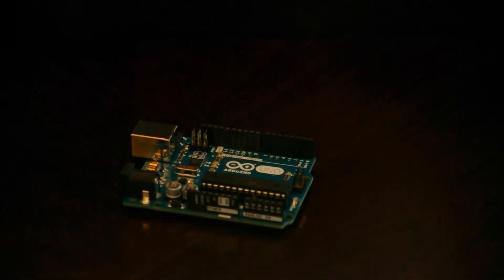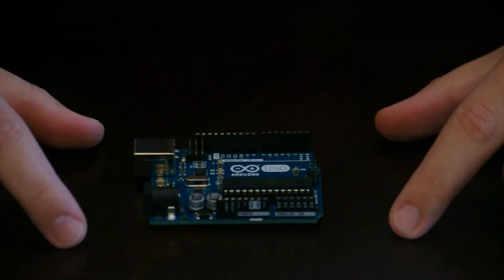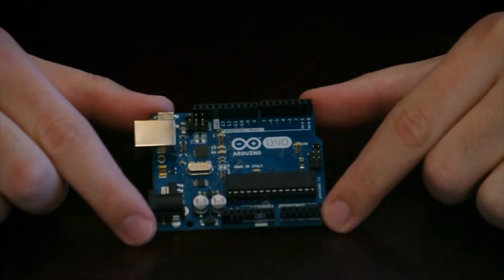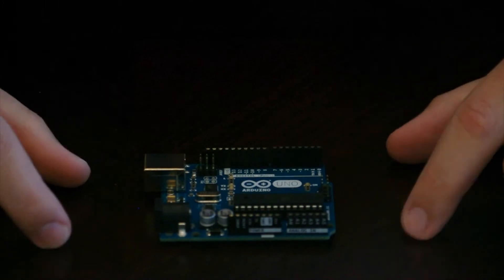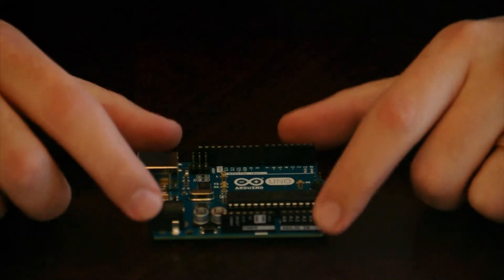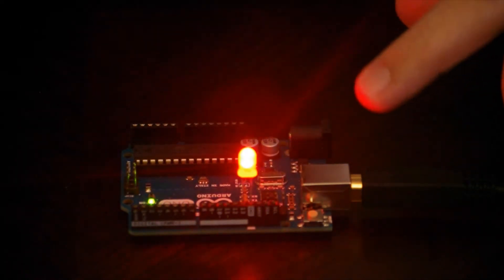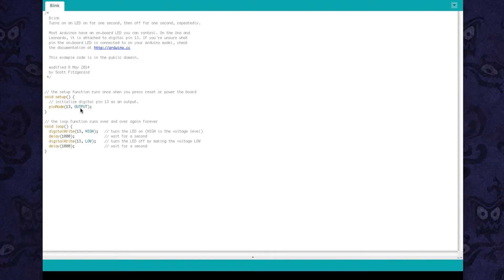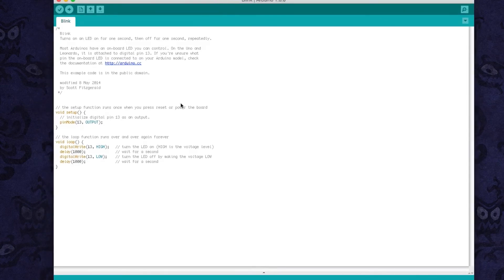What is Arduino?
This is a short overview of Arduino and what you can use it for. I will be using it to control the guns and targets in the shootin' gallery.